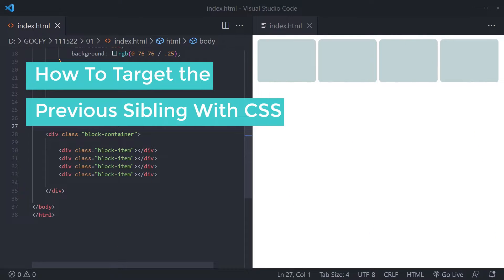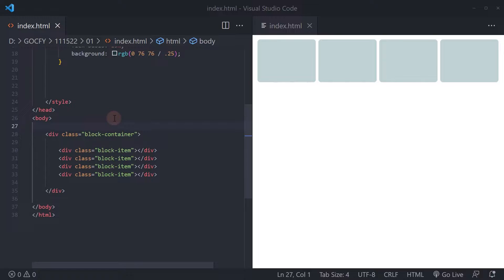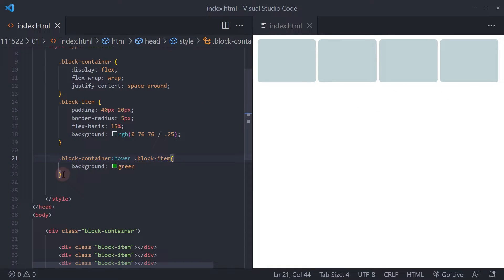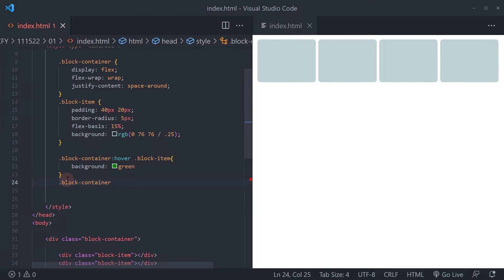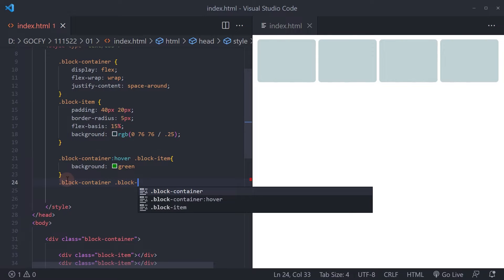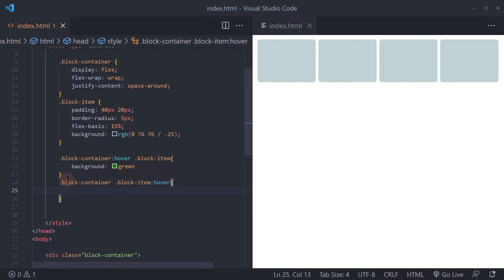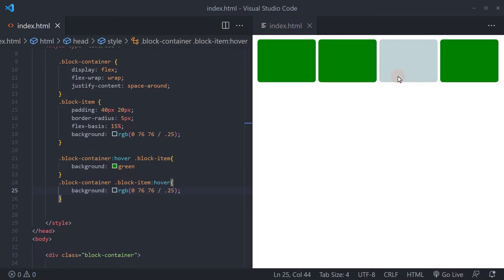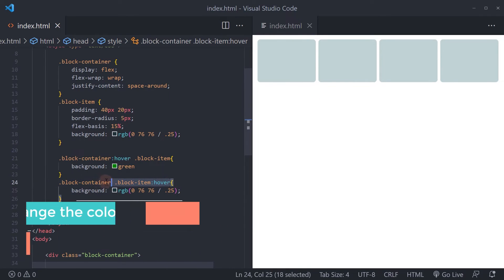How To Target the Previous Sibling (CSS Previous Sibling Selector Hack) | EASY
In this video, I will show you how to target the previous sibling with CSS (or let's simply call it CSS previous sibling selector hack).